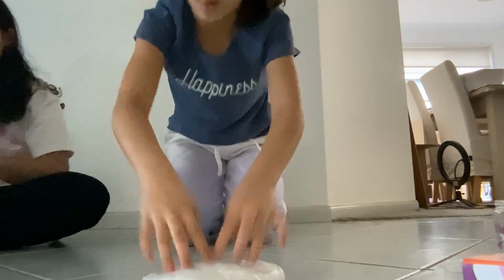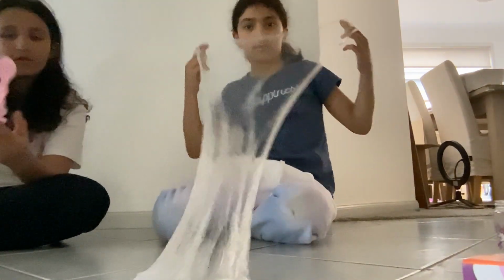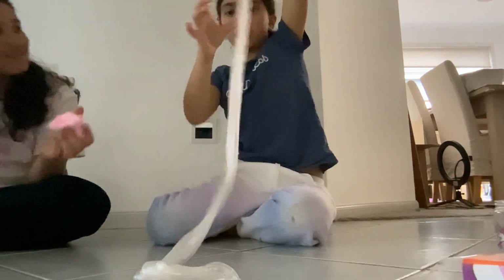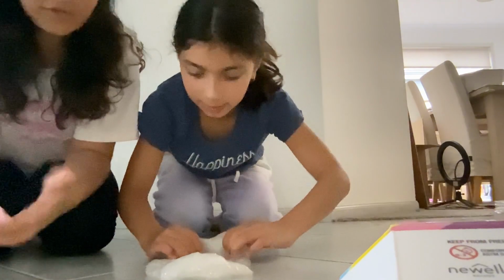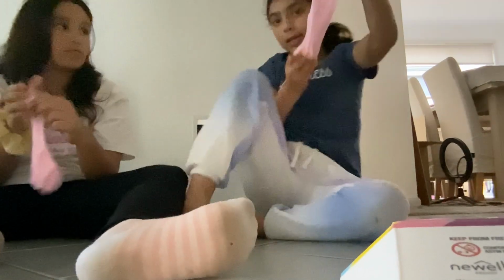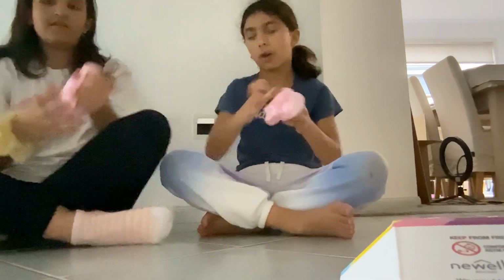October 2, 2023